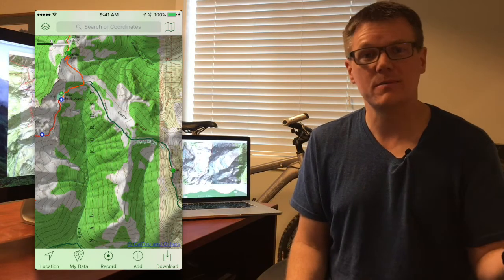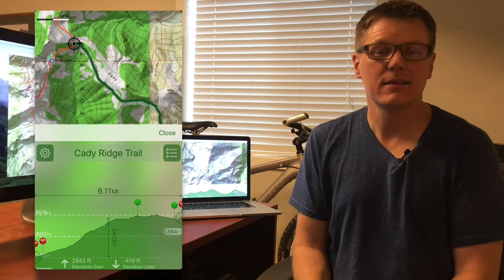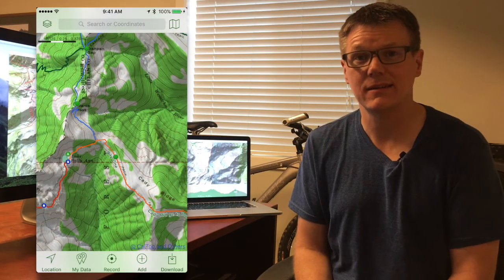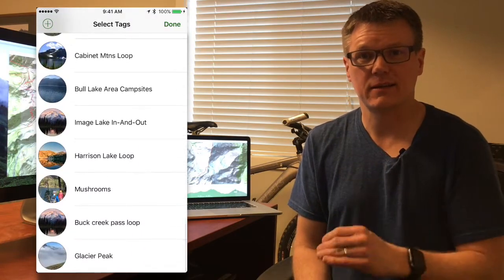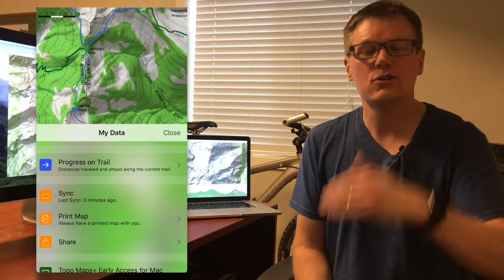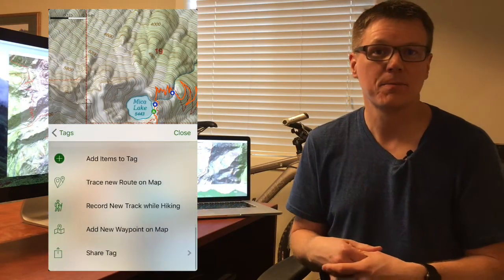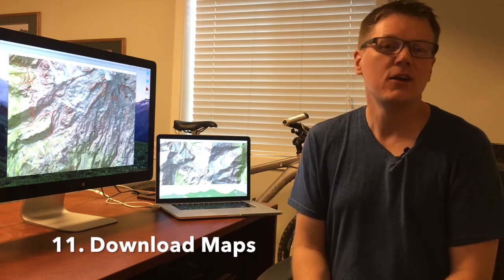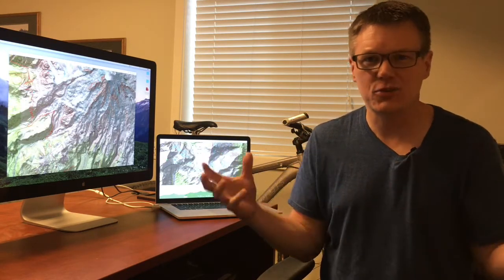Trip Planning in Topo Maps+ - Part 2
One of the biggest keys to having an awesome trip is planning.  When you take the time to plan out your trip, you are taking the first step towards creating amazing outdoor memories that will last a lifetime.

In this training video I will teach you how to plan your next outdoor adventure. Most of what I teach in this video can be done using the free version of Topo Maps+ on the iPhone.